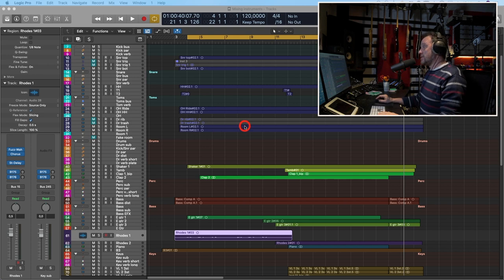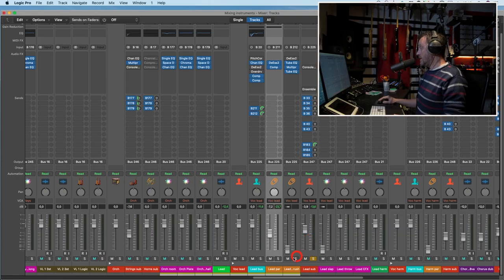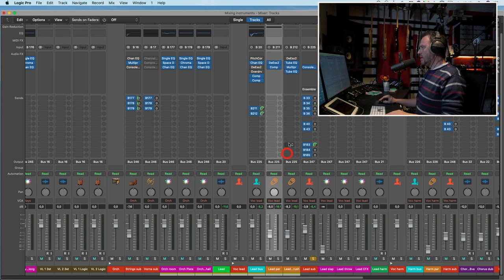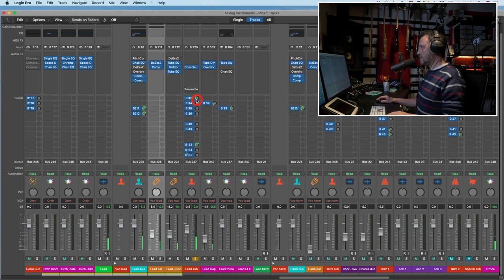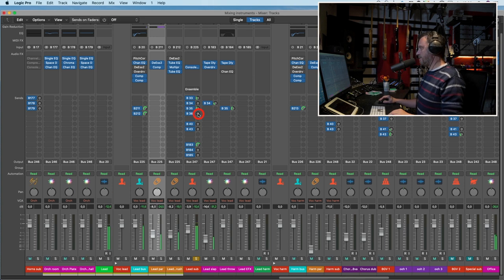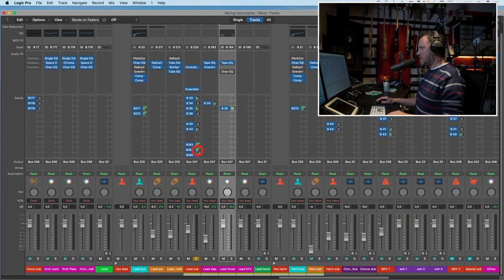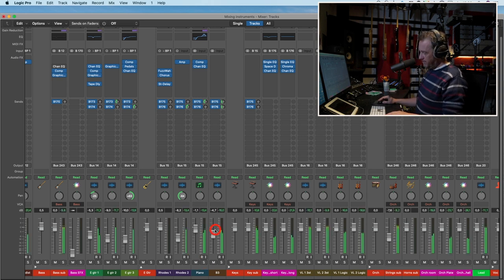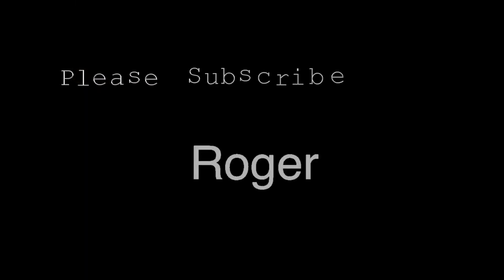Mixing the Roger that song 2021: Mixing vocals